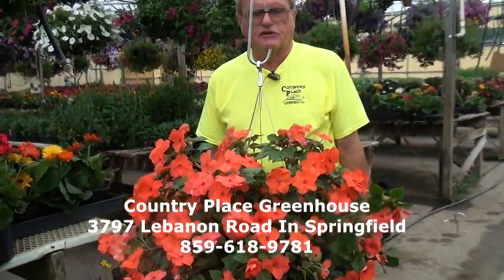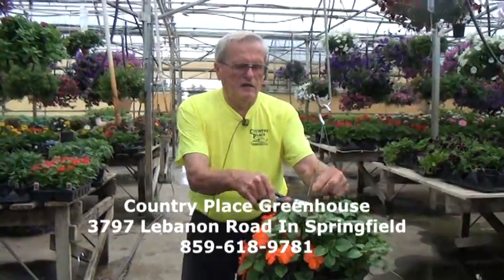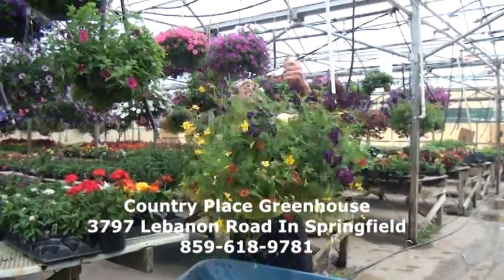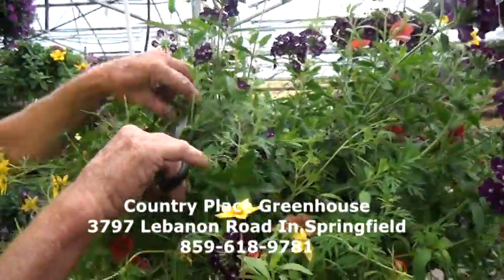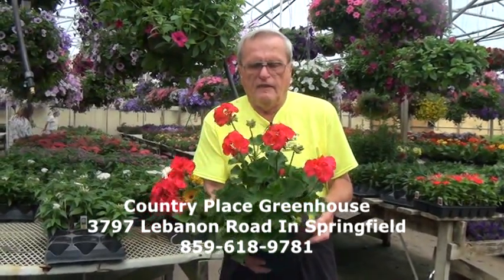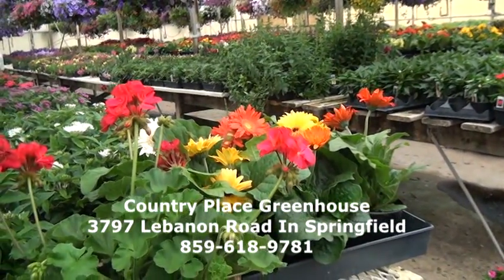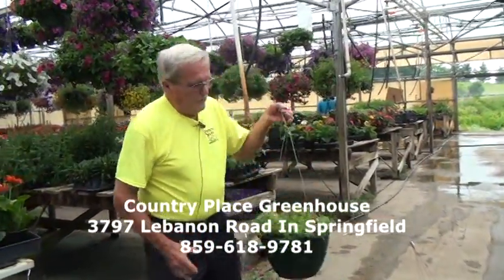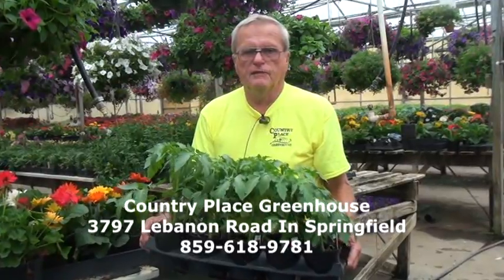Country Place Greenhouse - Flower Maintenance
Bernie Bourbeau with Country Place Greenhouse in Springfield shares tips on how to keep your flowers looking great all summer.